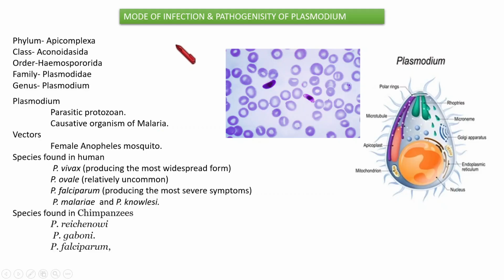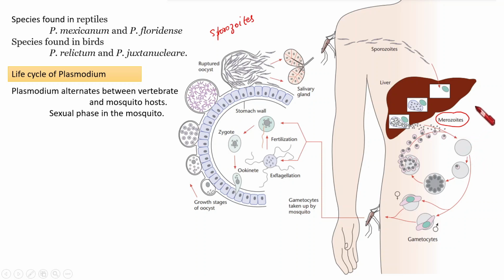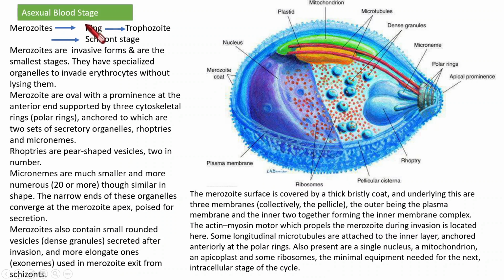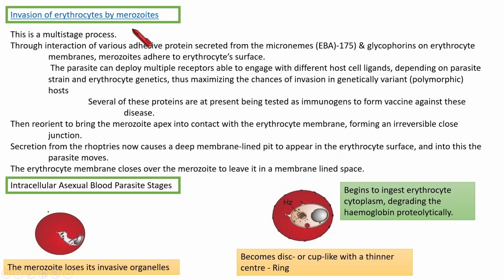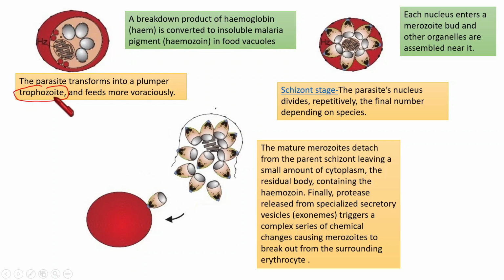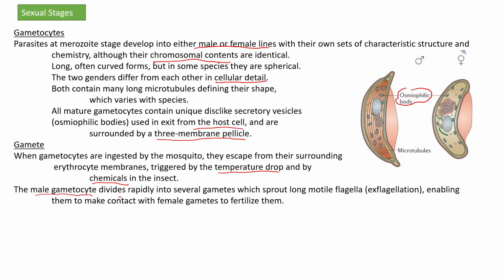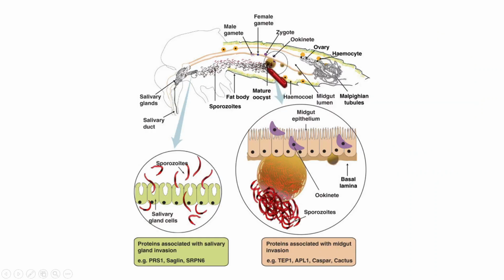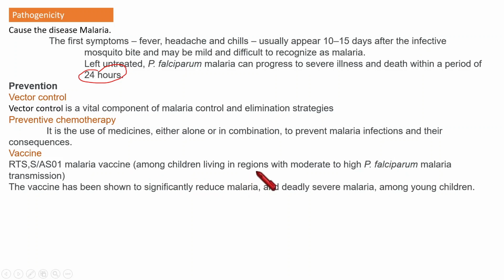Mode of Infection & Pathogenicity of Plasmodium | MSc Zoology | SEM 4 | Dr. Rani.S.Dharan